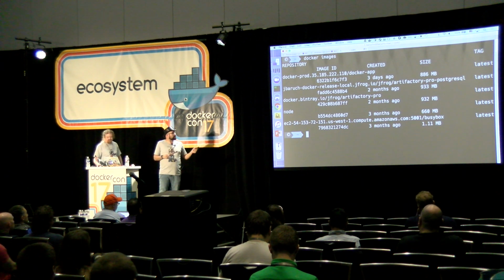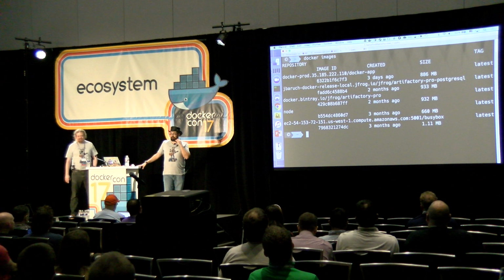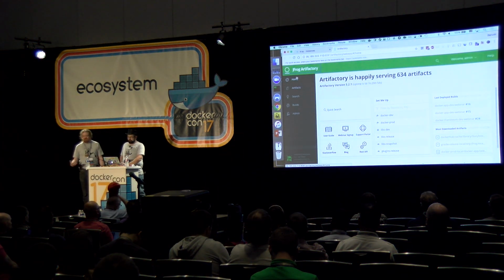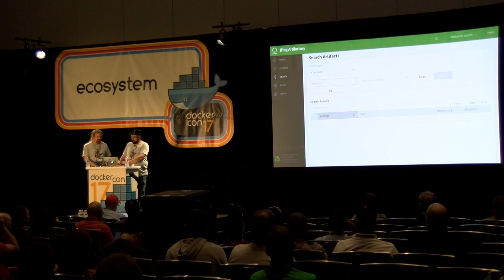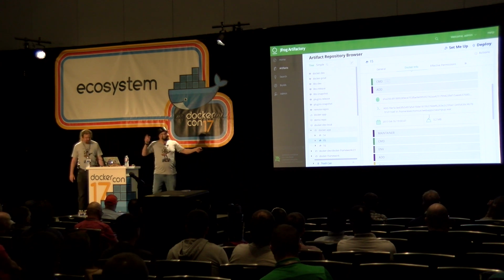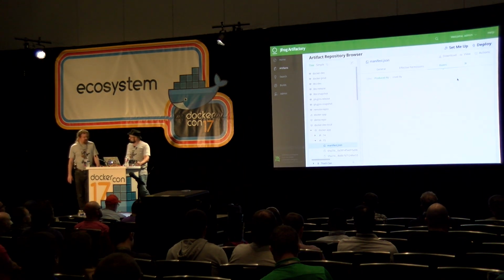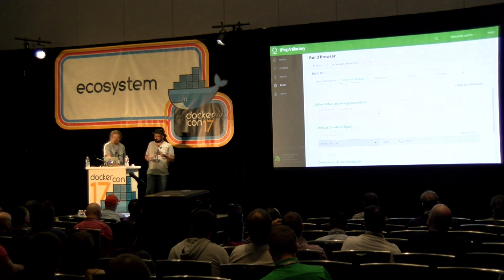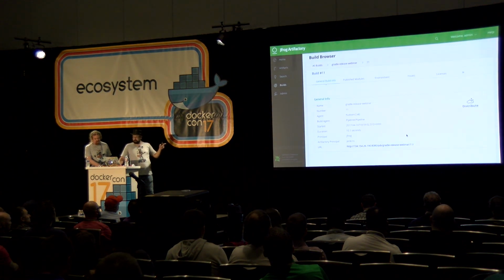Trust Your Containers in Production at DockerCon 217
By Baruch Sadogursky and Mark Galpin

Docker containers provide unprecedented speed and simplicity to build, run and ship microservices and applications, but how do you manage images as they progress from development to production? Do you version and monitor them the same way as any other build, and can you manage them with other package types through a single point of universal control? Are you always sure they are secure before deployment? If you want to trust your containers in production, join us and learn how to implement an end-to-end management and security pipeline for Docker images